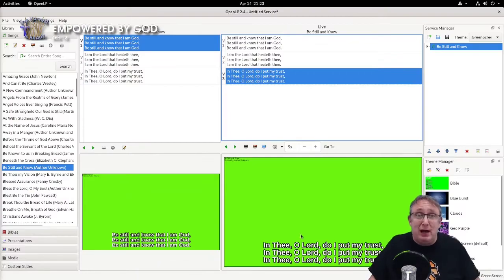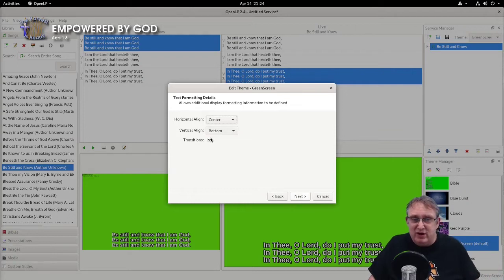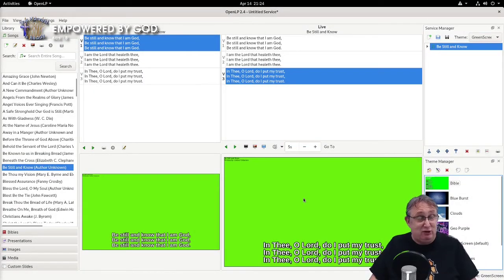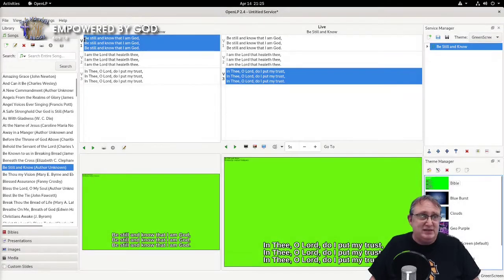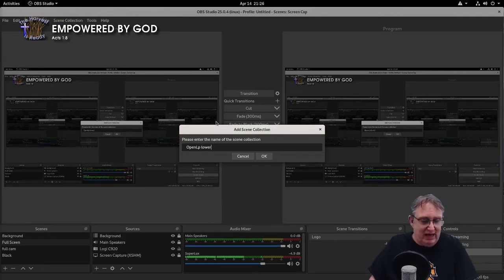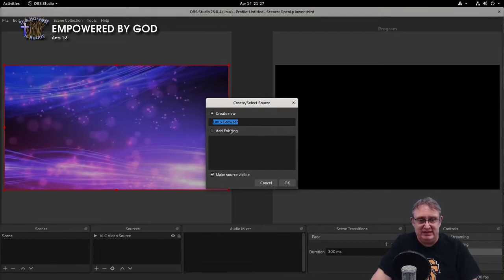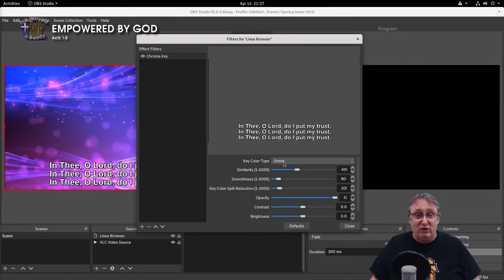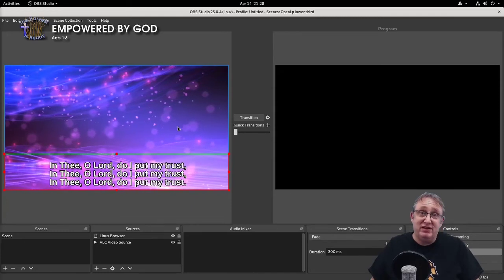OpenLP as a lower Third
updated method. check out

and

The better way is using custom stage views.

For the latest stage views see

Do you want to improve your live-stream at your church with this quick tip.
Create a lower third overlay with OpenLP (an opensource worship presenter) in OBS.
No NDI, on one screen.

Rough summary.

1. In OpenLP create a theme with a Green background.
2. Move your display by altering the position (if you have one monitor)
3. Enable Remote control from your plugins
4. Add a song to your service and make sure you are using the Green Background Theme
5. Find the URL by going to Configure OpenLP and check in the Remote Tab
6. Go to OBS and add a Source - Browser Source and set the URL from OpenLP.
7. Change the Height and width to match your screen.
8. Add a Chroma Key to the Browser Source by right clicking and adding it in filters.
9. Adjust the height of the Browser Source by using 'ALT' and dragging the top of the frame down.
10. Add a sources as a background.